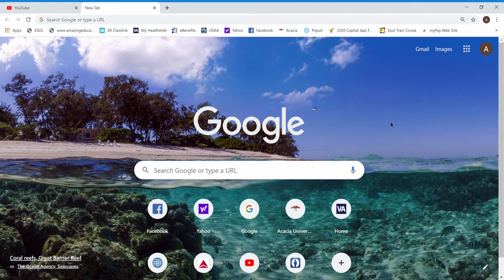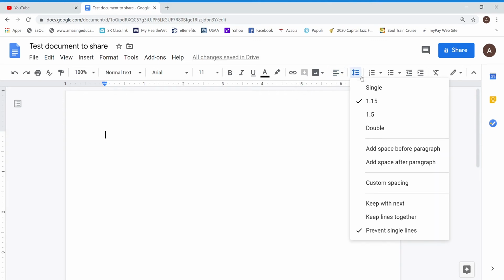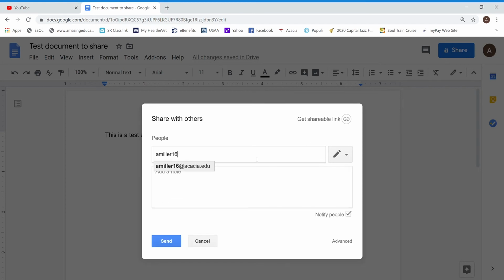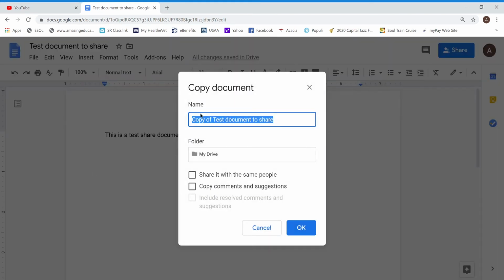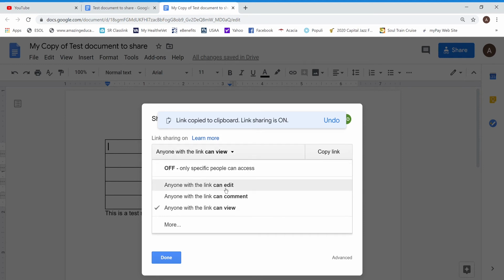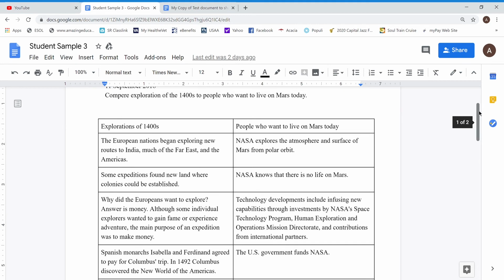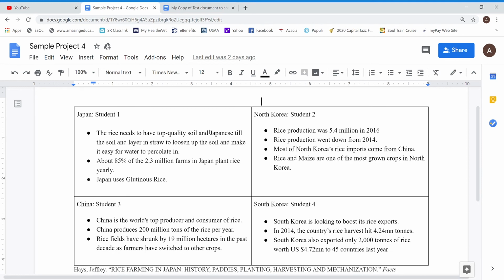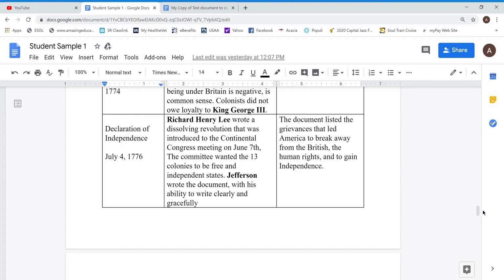Shared Google docs for student collaboration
Tutorial video for teachers to assist students with Google doc uses